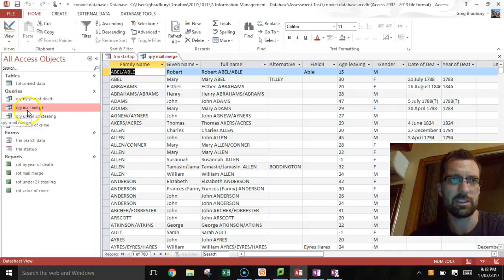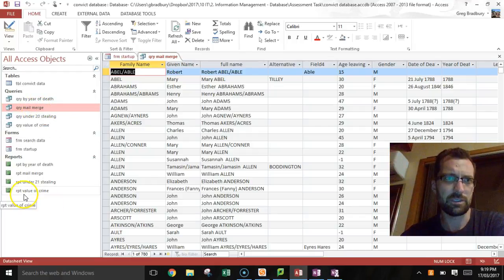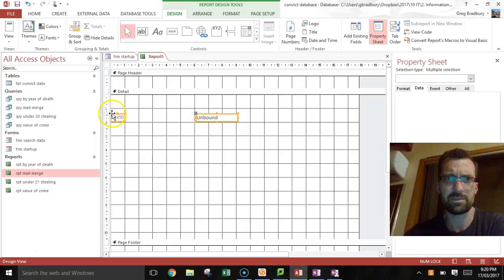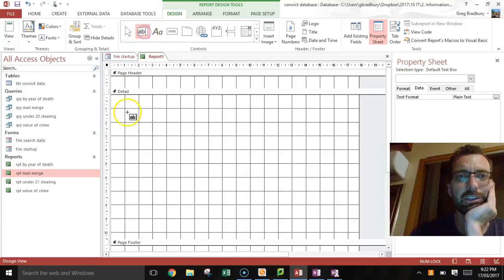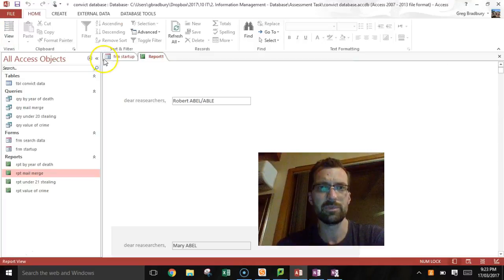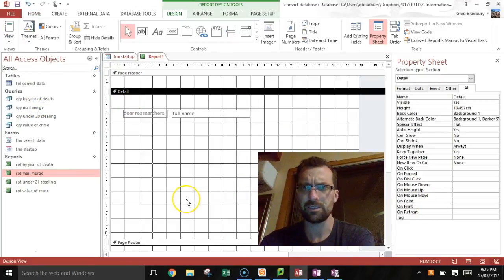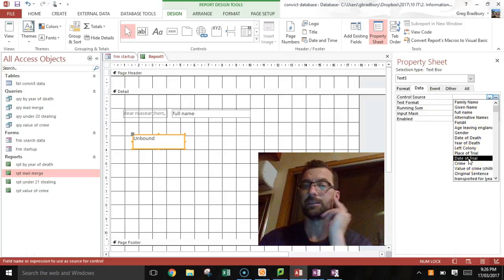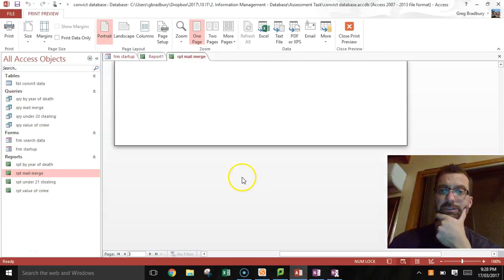Convict Database 3 - Creating a Mail Merge